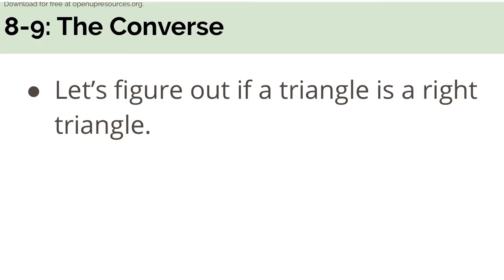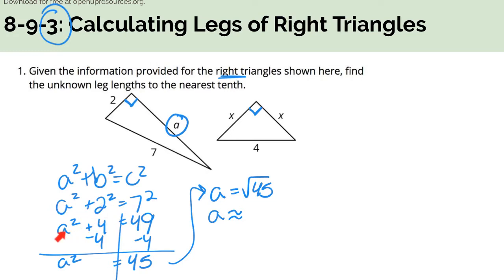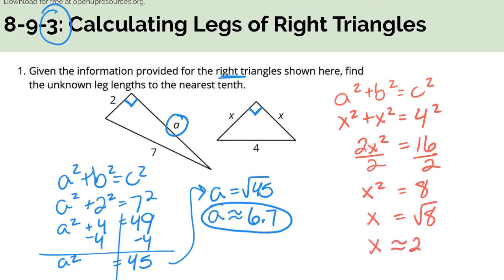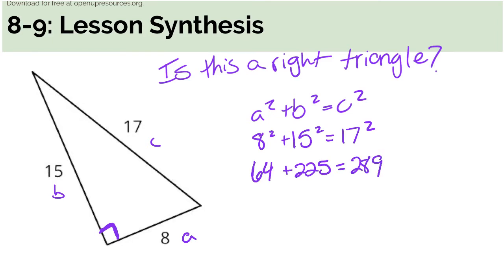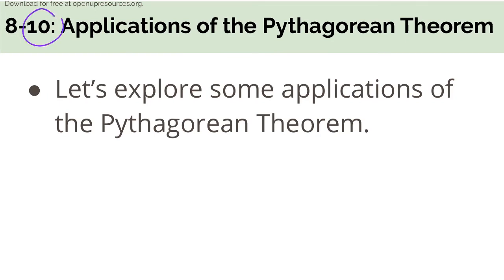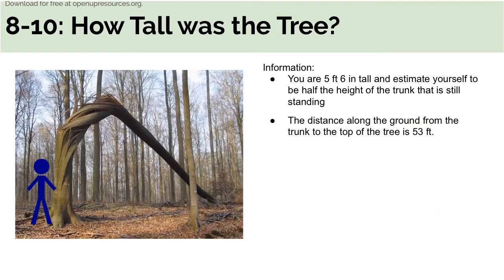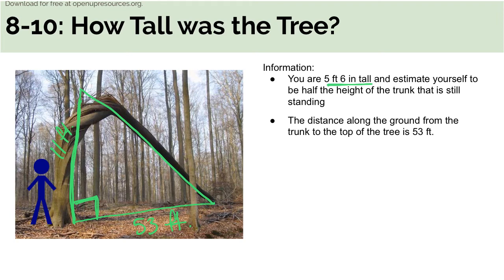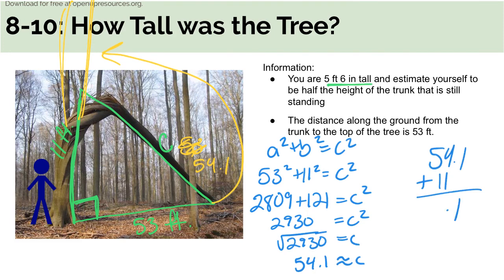Math 8 U8 L9&10